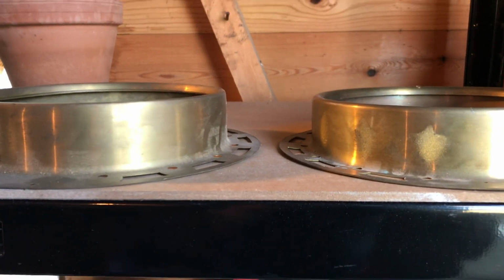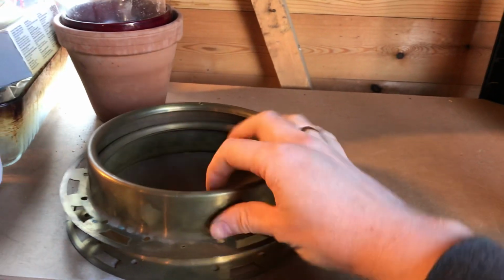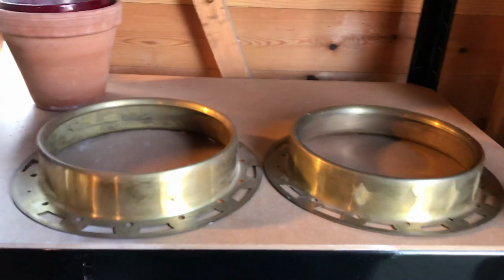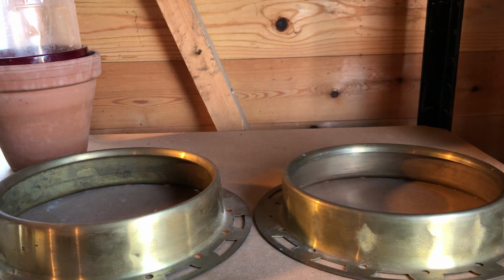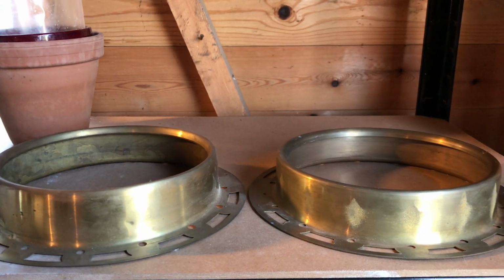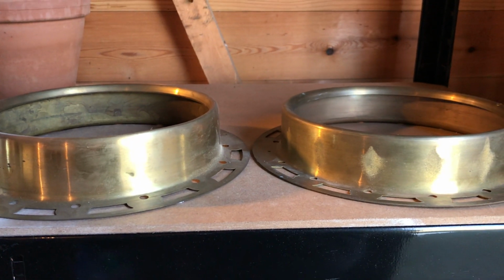Anoraks Corner: On the subject of brass banjo spinnings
A story about the parts used by Jack Abbott Jnr. This is information as told to me by a sadly now deceased member of the George Formby Society. I am presenting it to you for you to make your own mind up. In truth I cannot provide any authenticity as to the origin of the spinning in question. I have been as honest as I can be. Nevertheless I hope you find it interesting.